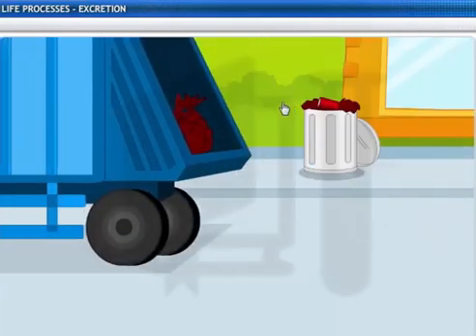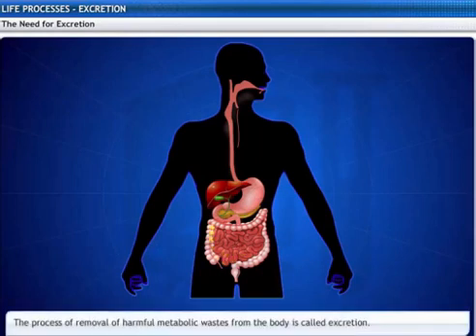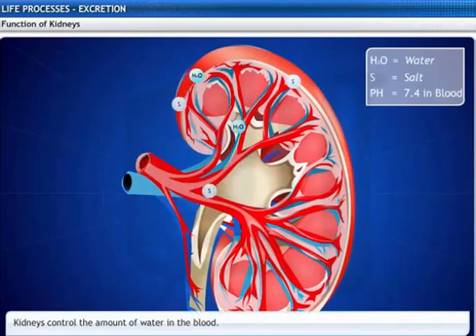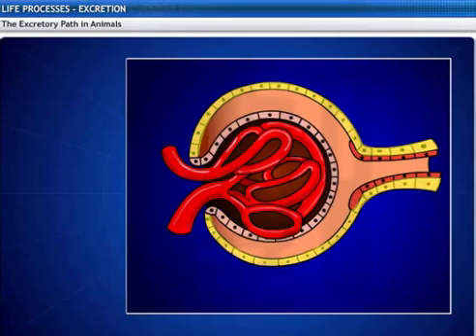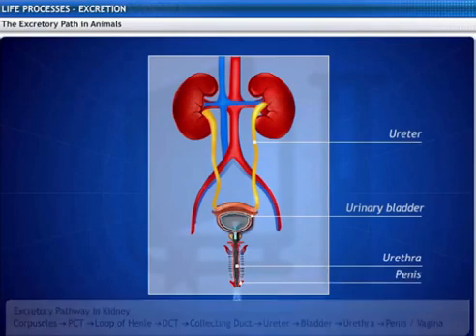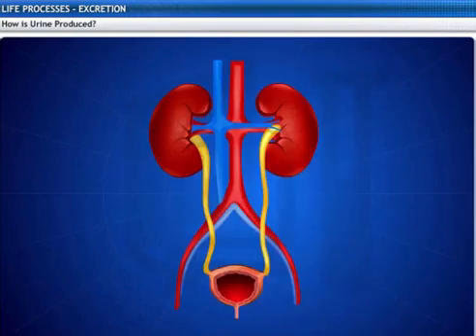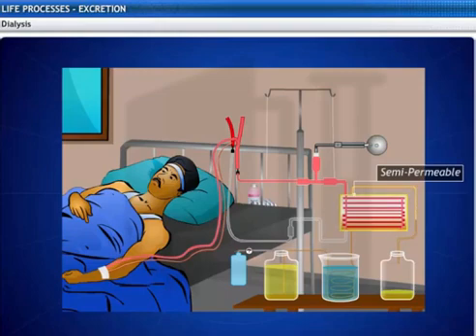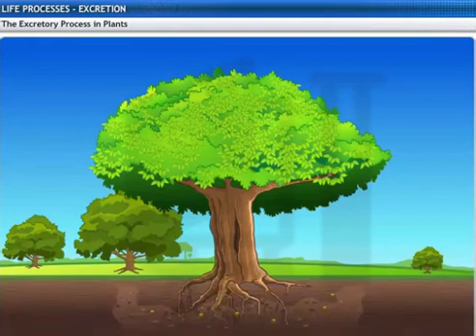Cbse, Class 10, Science, Life Process Excretion